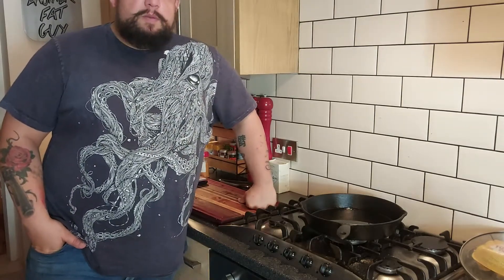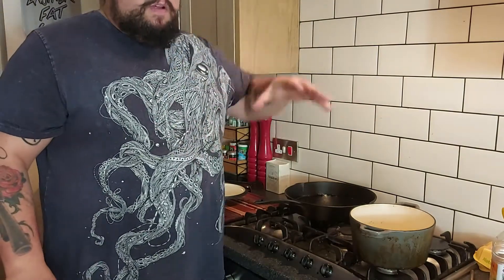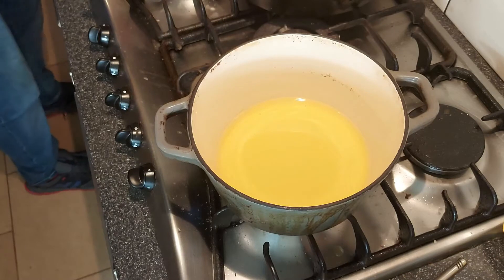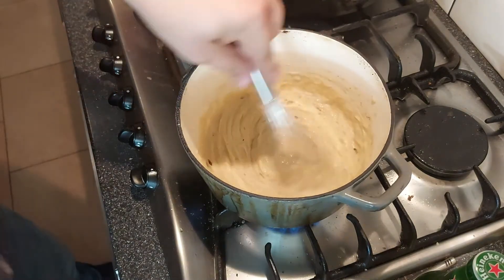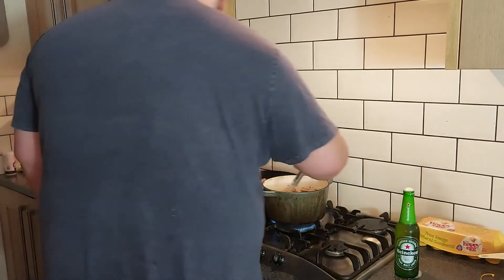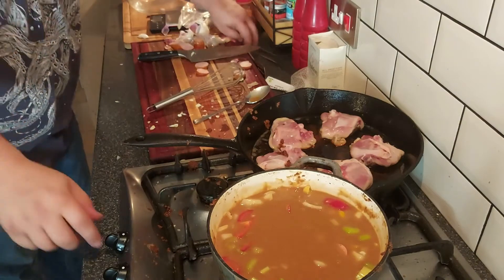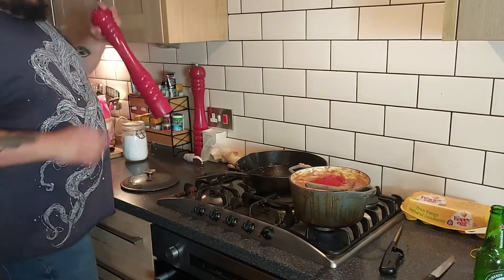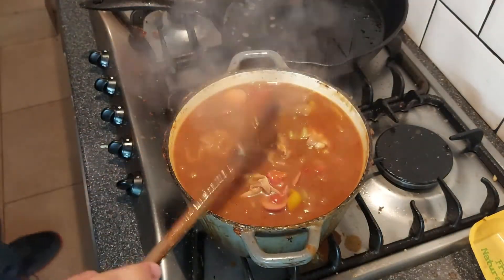Another Fat Guy Cooks - Gumbo (Bonus donor episode)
Go watch Binging With Babish do this better here;

Also, add me on twitter @hackoddity to see me complain and fail in a different format.

(The music throughout it free on my editing software, if you think you can do better let me know)

Thanks to Jaime W Smith for help editing, the thumbnails and encouragement.

If you feel like throwing me a few quid for being generally hilarious and awesome then use this link
Conversely if you find me annoying and crass you can give me money ironically on this link

Gumbo (Bonus donor episode)

Ingredients (so buy this crap in advance)
Wet - Corn oil, Beer, Chicken stock, Chicken thighs, and Smoked sausage
Dry - Bell pepper, Celery, Onion, Flour, Garlic, Salt, Black pepper, Cayenne pepper and Smoked paprika

Slice and Dice Time
Dice up your onions, celery and bell pepper - set aside in a bowl
Slice up your smoked sausage - set aside in a separate bowl

In a cast iron skillet, brown four chicken thighs. Just give them some nice crispy brown color, you are not trying to cook the chicken.

Let's make a Roux

Roux (/ˈru’/) is flour and fat cooked together and used to thicken sauces. Roux is typically made from equal parts of flour and fat by weight. The flour is added to the melted fat or oil on the stove top, blended until smooth, and cooked to the desired level of brownness. A roux can be white, blond (darker) or brown.

Most use flour and butter cooked over some time, but here at Another Fat Guy Cooks, we are stealing innovative ways to cut down on the amount of time you spend standing over a large pot, whisking. There are other more productive and satisfying things you can do with that arm motion for extended periods of time.

In a large pot, heat a cup of corn oil over high heat. When the oil is scorching, whisk in your flour and keep whisking like there’s no tomorrow, you don’t want it to burn. Over time, it will slowly change color. You are looking for a color somewhere between milk and dark chocolate, also the consistency of wet sand.

When you’ve accomplished the above, deglaze the pan with room temperature beer. Why room temperature you ask, well let us just show you instead.

Real Men of Genius - We salute you mister open a beer bottle with your teeth as if you were ripping open a bag of chips: (7:22)

Quickly followed by your Burning Man Moment of Zen (8:12)

Working through the pain, dump in a couple of cups of chicken stock and stir to full incorporate.

Add your vegetables, smoked sausage, crushed garlic, chicken thighs, 3 big pinches of salt, a big chunk of cayenne pepper, a big whack of smoked paprika and as much freshly ground black pepper as you can stand. (read: a lot).

Stir to incorporate all, cover and let cook for two hours.

Serve with Rice or eat on your own. We’re not telling you how to run your diet here.